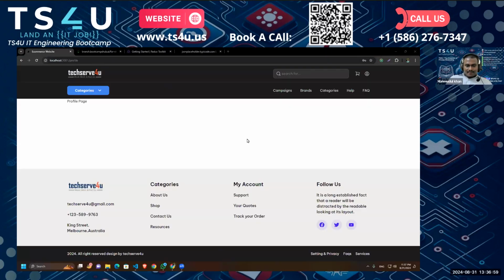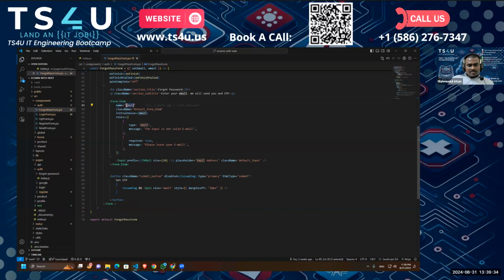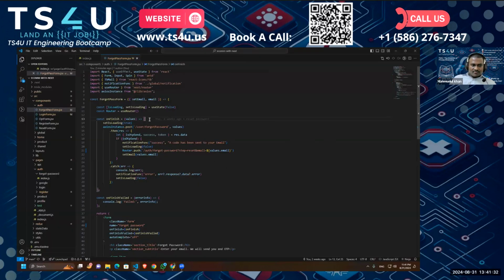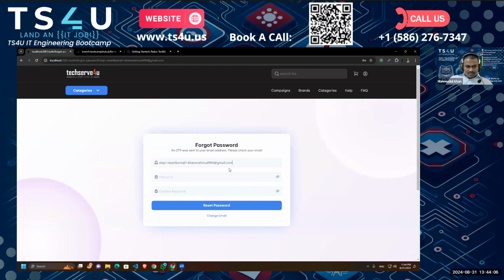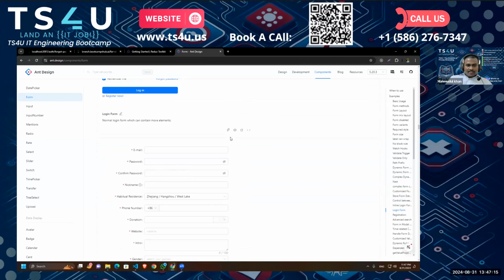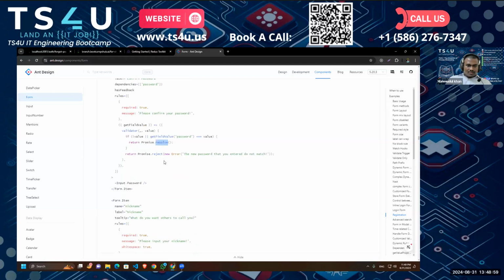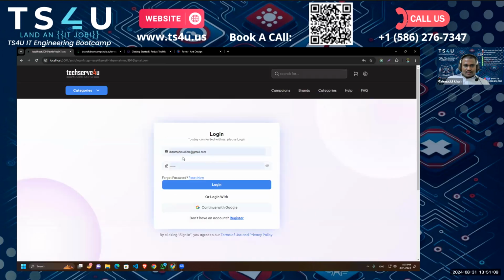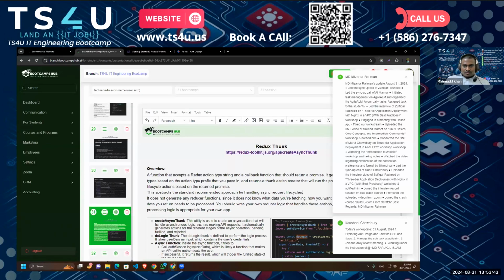Implement forget password functionality with email varification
- The video covers setting up a login functionality for a website, including registration, login, and password reset.
- The process involves creating states for different pages, such as the login page and OTP page for password reset.
- Ant Design forms are used to handle user inputs and validations, with callback functions for password matching.
- API calls are made to handle registration, login, and password reset, with success messages displayed to the user.
- Google login functionality is also mentioned as a convenient option for users to login easily.
- The overall goal is to make the authentication process smooth and secure for users on the website.

In this comprehensive tutorial, we'll guide you through the process of building a 'Forgot Password' feature with email verification for your application. Whether you're a beginner or an experienced developer, this step-by-step video will help you understand the essential components of implementing secure password recovery functionality.

We'll cover:
- Setting up the email verification system
- Creating the user interface for password reset
- Generating secure tokens for email verification
- Best practices for email handling and security
- Testing your implementation to ensure reliability

By the end of this video, you'll have a fully functional 'Forgot Password' feature that enhances user experience and security in your application.